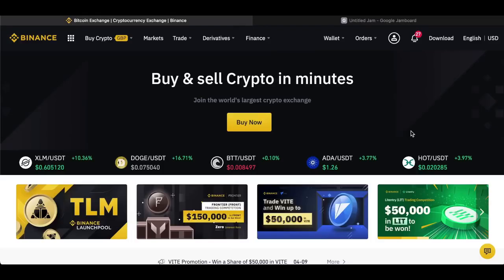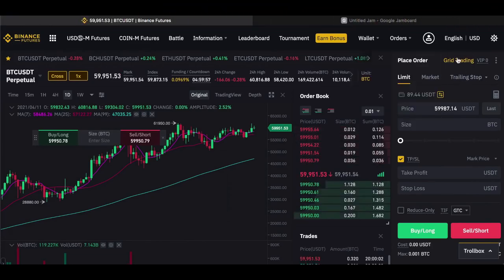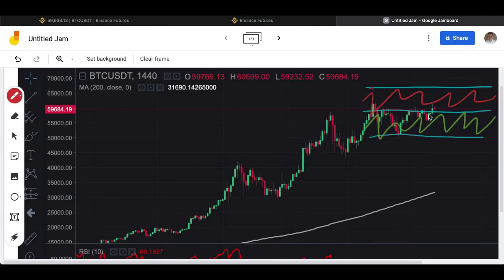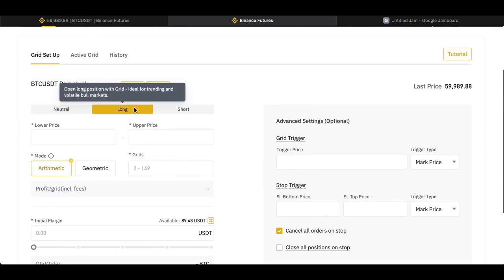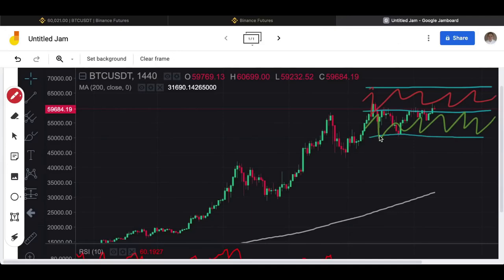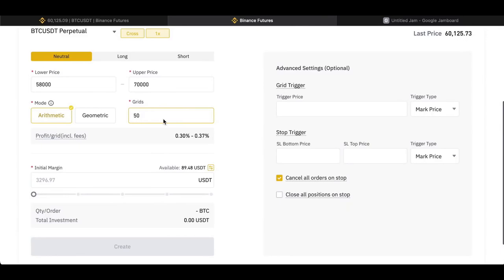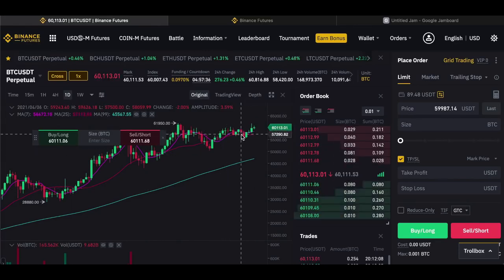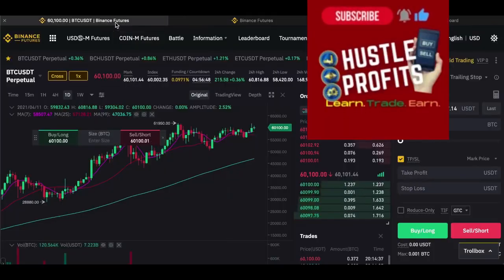Binance trading bot tutorial - how to use Binance trading bot on Binance futures (100% Recovery)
Binance trading bot tutorial - how to use Binance trading bot on Binance futures (Binance grid trading bot).

Grid trading allows you to automate a crypto grid trading strategy on Binance.

Trade on Binance: BINANCE EXCHANGE

HUSTLE PROFIT 100%